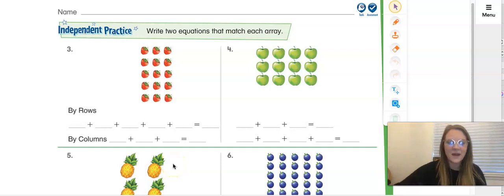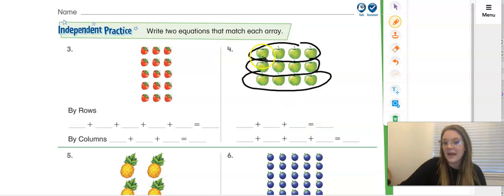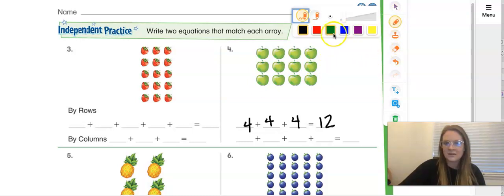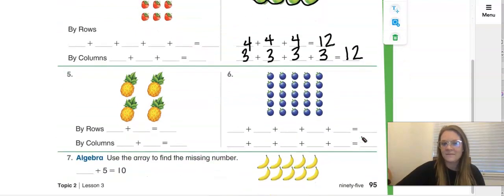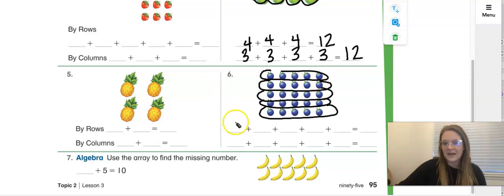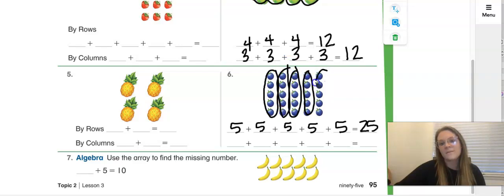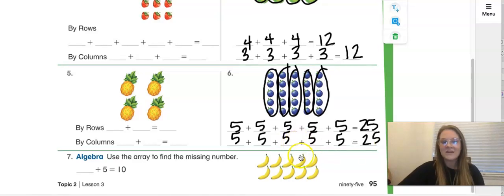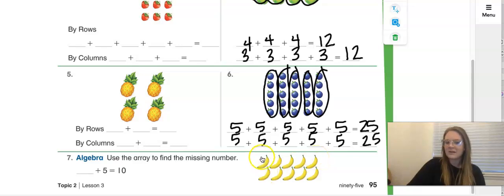Lesson 2-3 Independent Practice